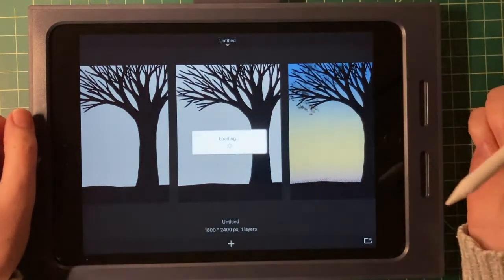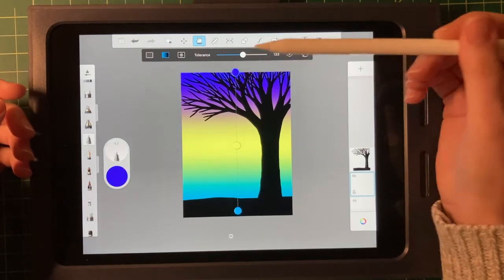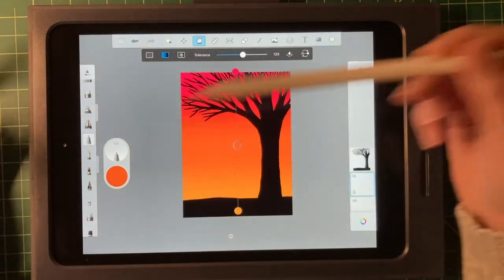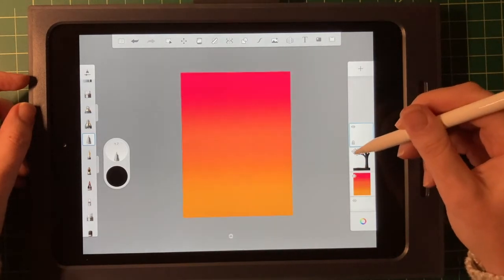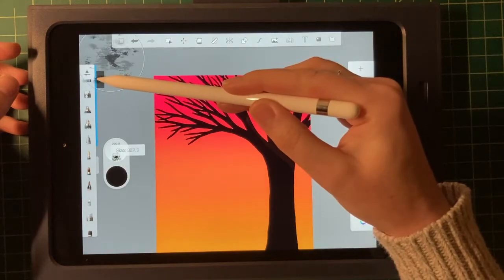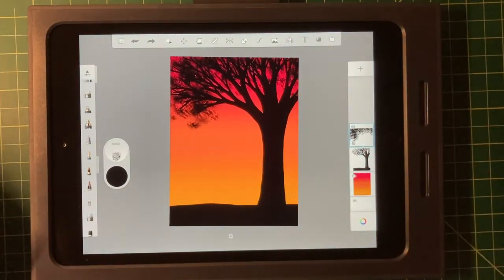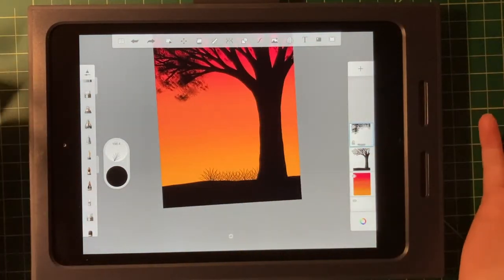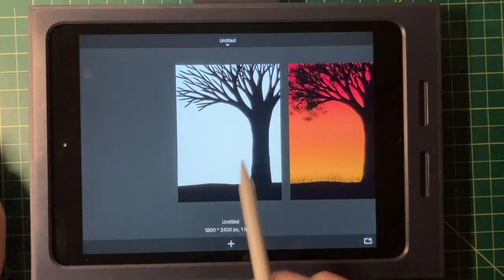The Seasons Series! Part 4 Summer